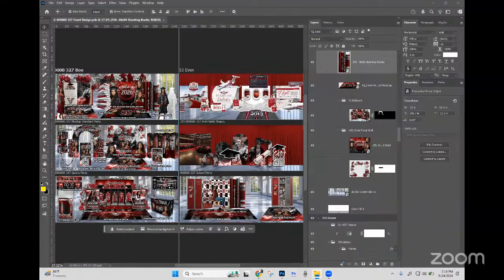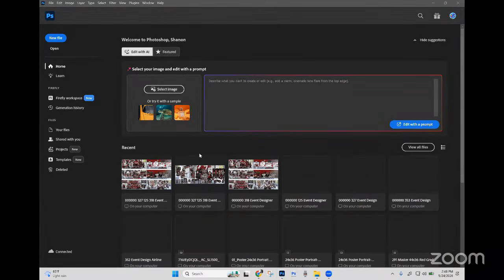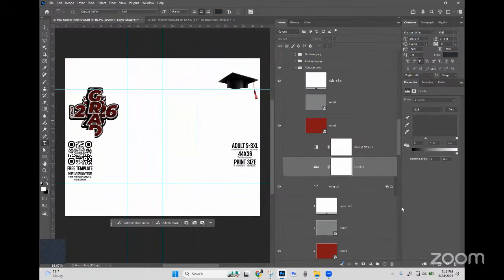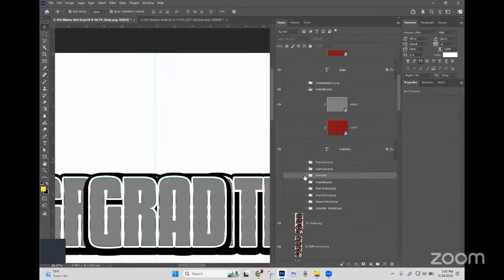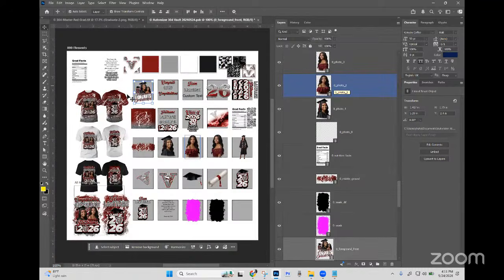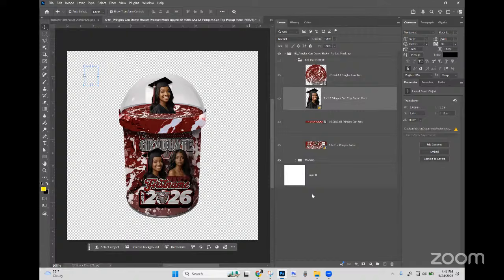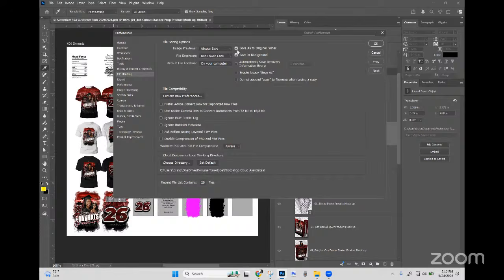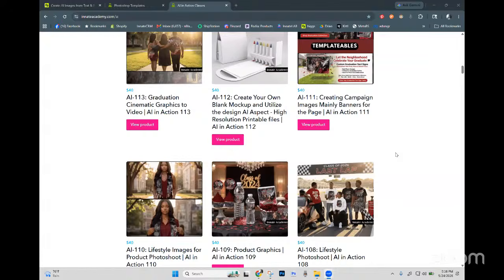AUTO-327 Automizer 327 Grad Pop Out Crossing Text || DEMO Class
Time Stamp:
Actual Demo Starts at: 01:50:03